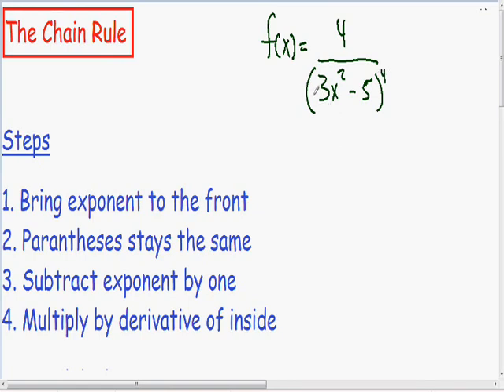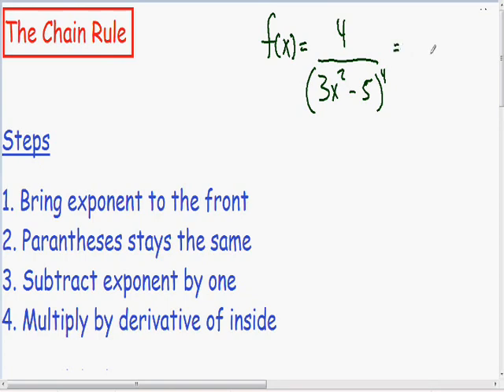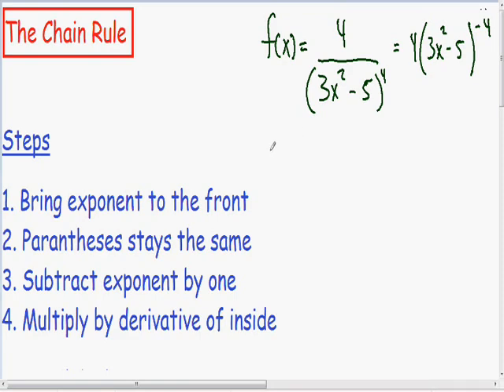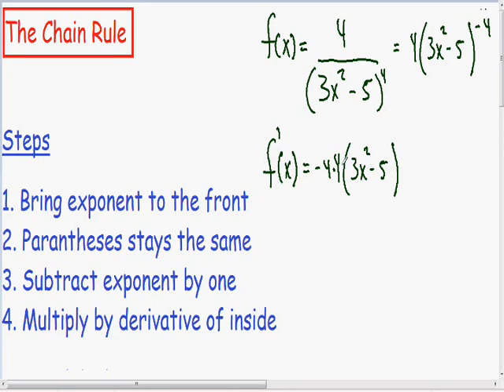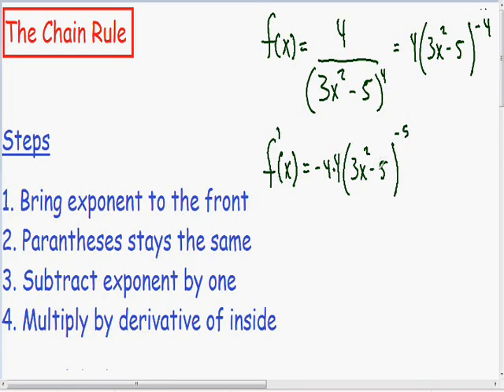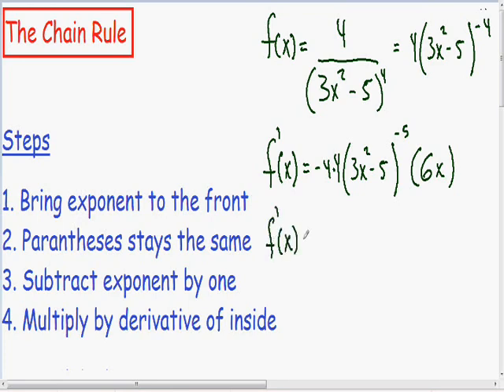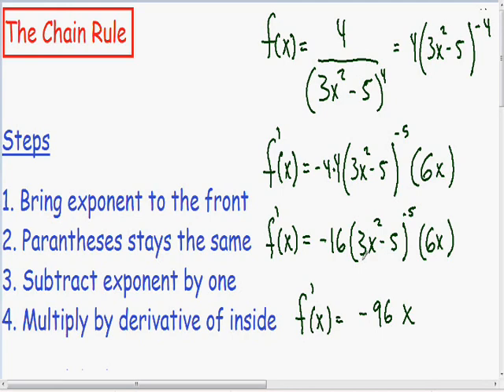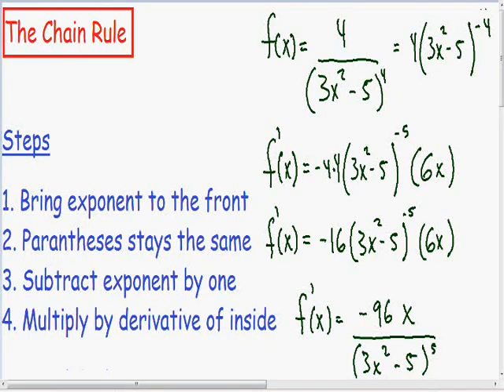Chain Rule 3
Another chain rule, step by step, derivative example.